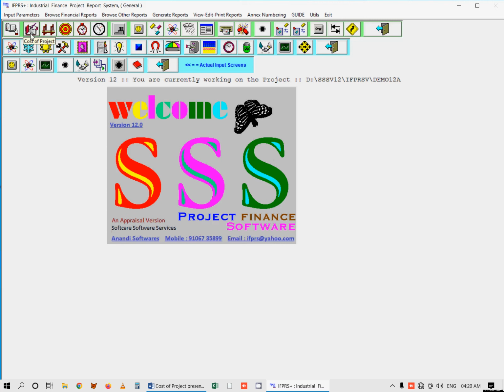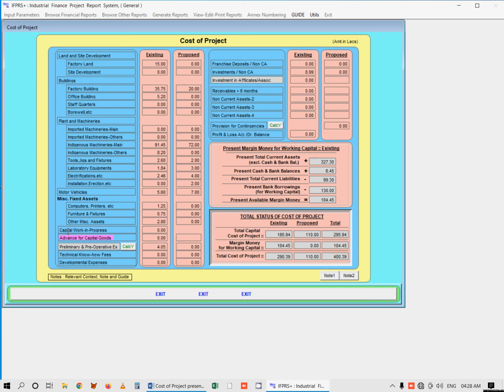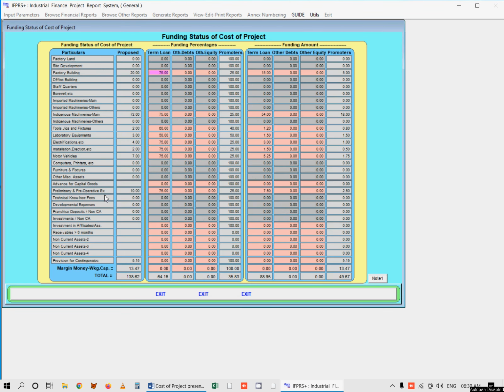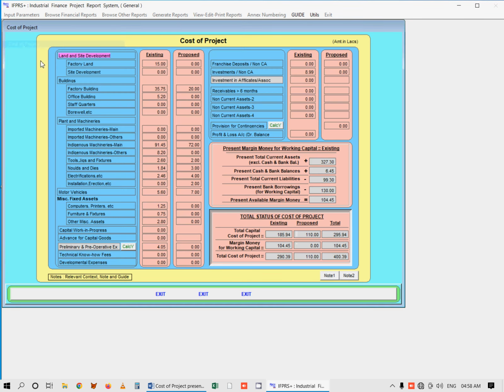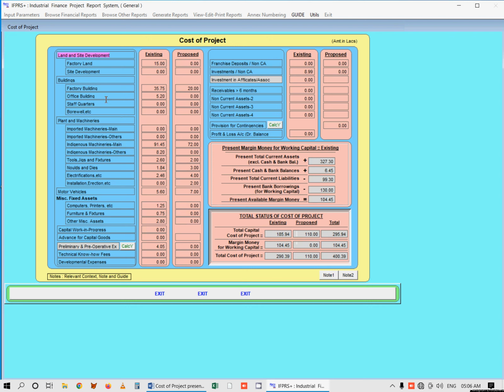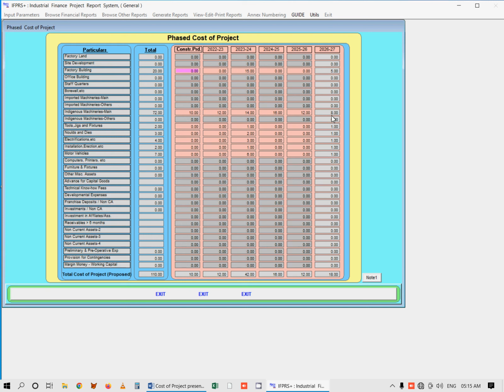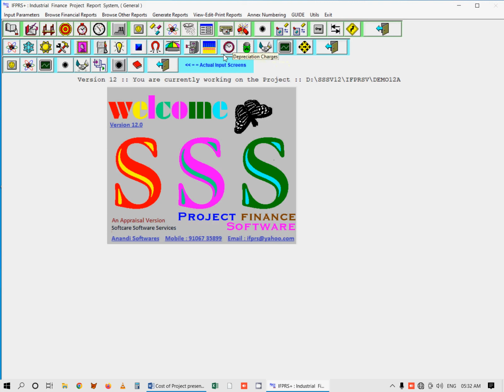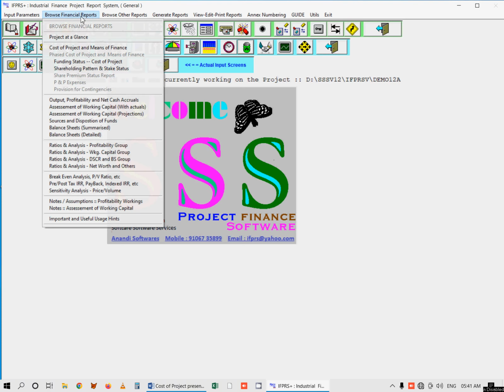Topic : COST OF PROJECT - PROJECT FINANCE SOFTWARE Series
PROJECT FINANCE SOFTWARE Series
1. COST OF PROJECT - Detailed/Additional Presentation/Demo Video
Presented by Anandi Softwares
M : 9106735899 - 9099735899